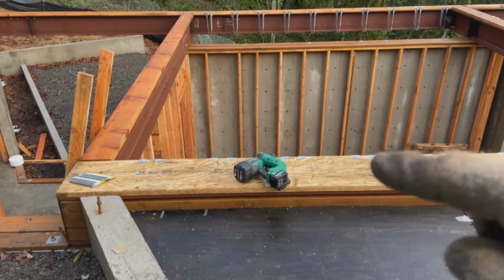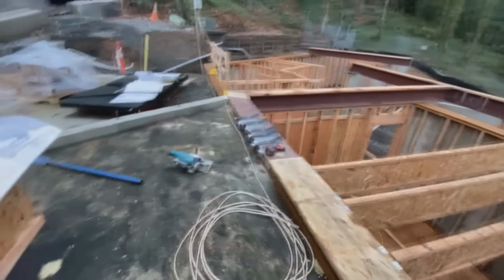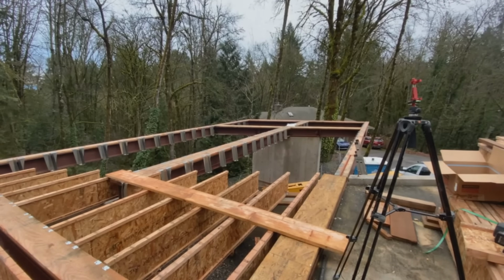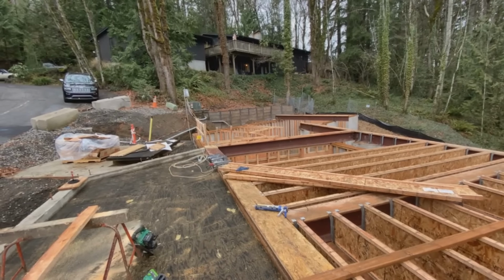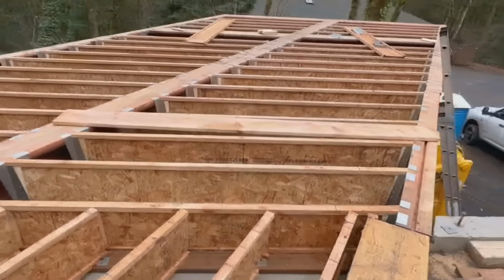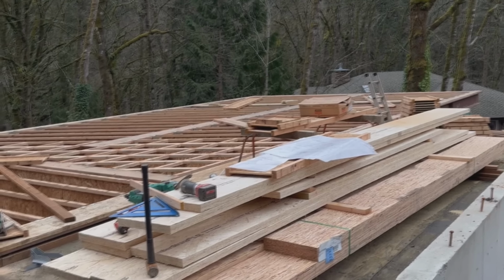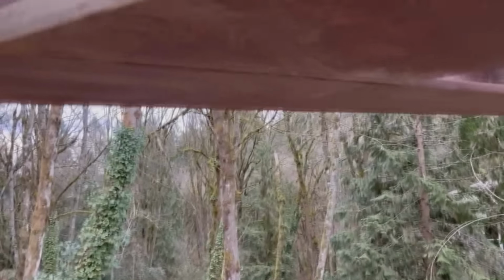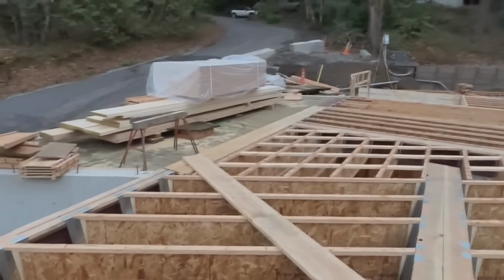Modern House Part 4- Main floor joists at garage and carport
Part 4 starts off with wrapping up some steel details left over from  part 3 and then stays with joisting out the larger portion of the main floor for the remainder of a short week leading up to the New Years weekend.  Lots of hangers, lots of blocks and a few goof ups. The floor system is 16" tall I-joists  which is a great floor but any industry pros watching will know the struggle. Tall and tippy make them hard to walk over and the width makes them hard  to get your arms around to carry them.  Not complaining- the job's the job but It does not go together quite as quick a 12" system.
  As always, thanks for checking in on the build and I really appreciate all the new subs:-)